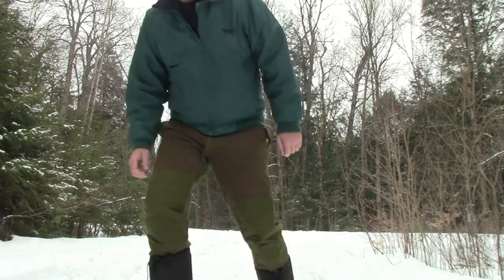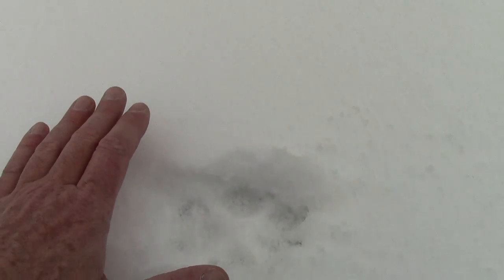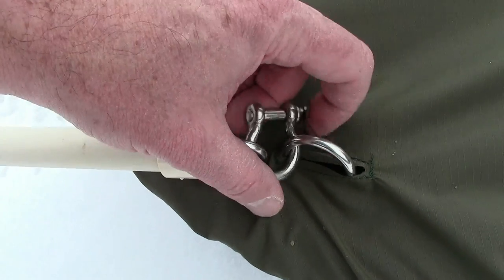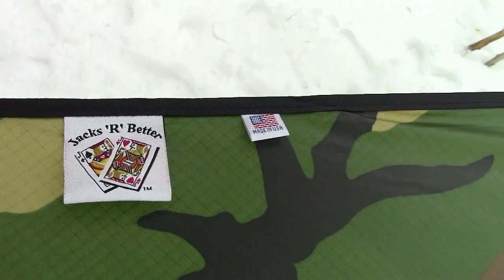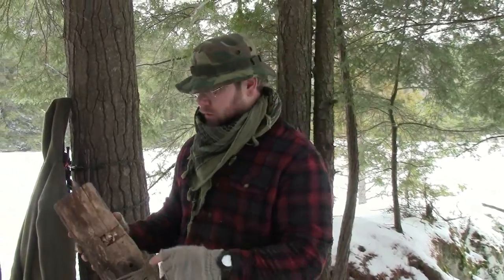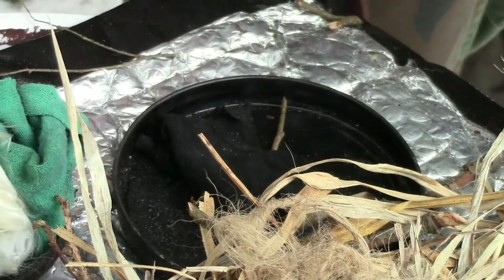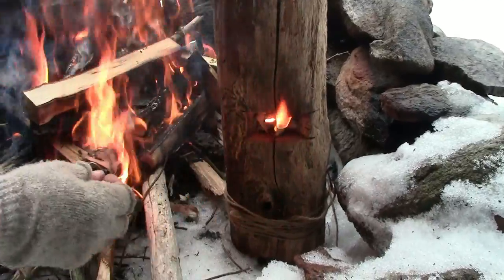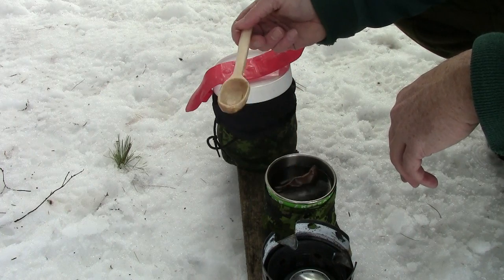A Day Of Bushcraft - Econo Challenge Vlog #1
A day of bushcraft in the Canadian wilderness. Fire using a Silky Saw in a flint and steel demonstration. Swedish torch rocket stove for cooking. Hammock gear from Jack R Better. DIY Pulk (Sled) and much more!  You will enjoy this video series if you hike, backpack, trek, paddle, kayak, climb, pedal, wilderness camp, or love it all!